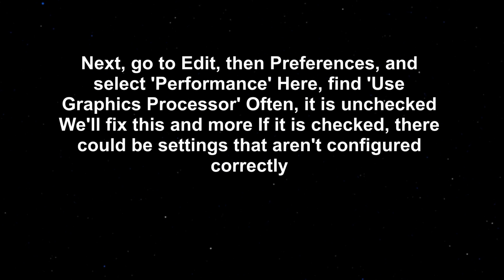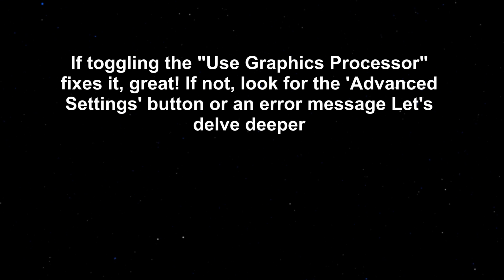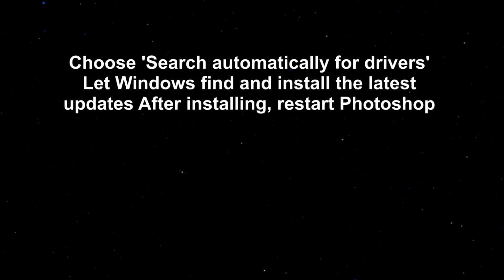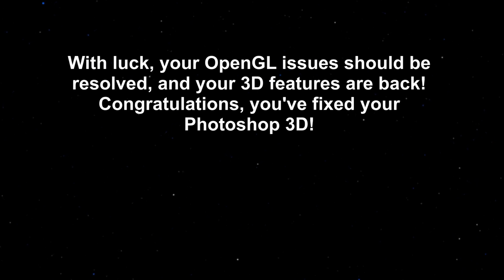How to Fix Adobe Photoshop 3d Functionality Disabled Due to Opengl - KevinHowTo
How to Fix Adobe Photoshop 3d Functionality Disabled Due to Opengl guides you to resolve OpenGL-related problems. This offers solutions, troubleshooting steps, and a simple way to fix difficulties with your 3D capabilities. To have them operating correctly, implement these suggestions.

00:00 Intro
00:11 Confirm the Problem
00:19 Performance Settings
00:30 Advanced Settings
00:37 Testing Draw Modes
00:46 Graphics Card Issue
00:52 Update Graphics Driver
01:02 Restart Photoshop
01:07 Conclusion